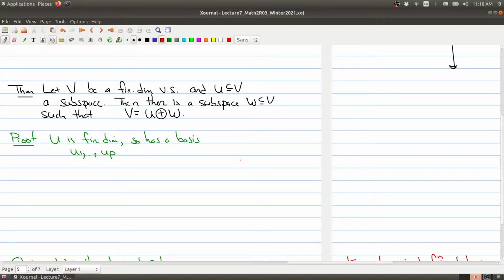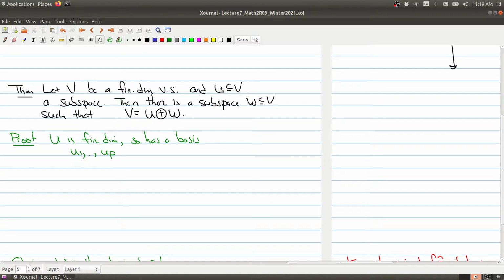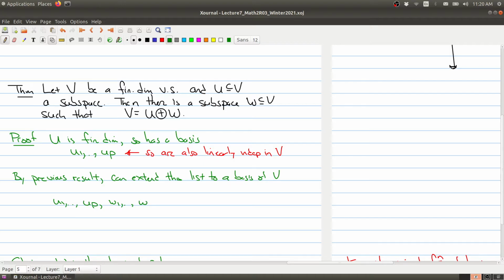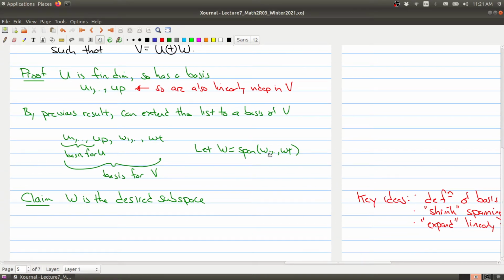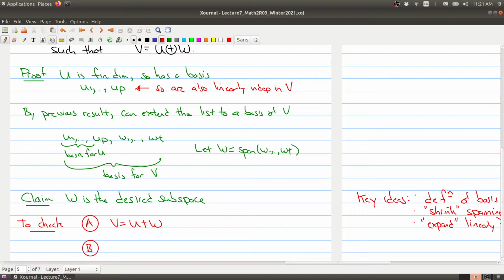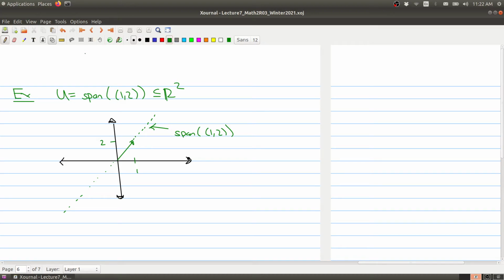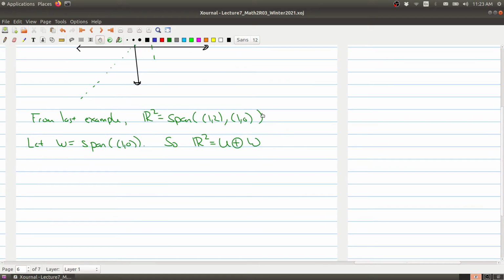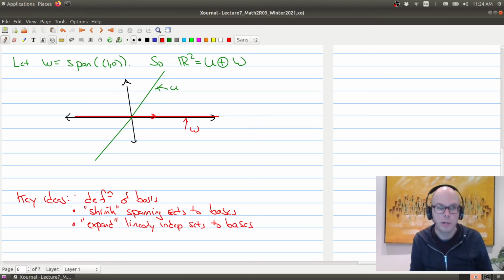Lecture 7 Part 4 Math 2R03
In Lecture 7 we introduce the basis of a vector space.  In Part 4 look at direct sums and bases.